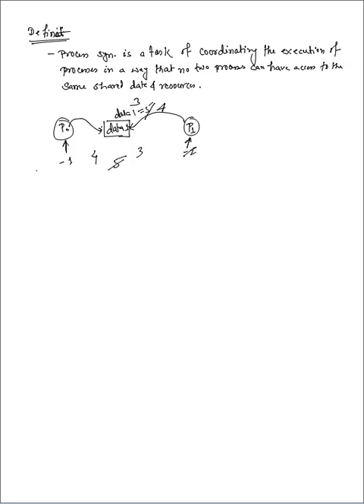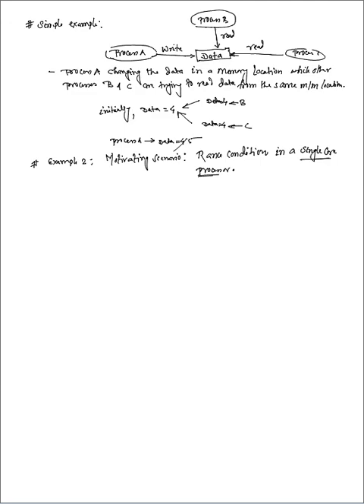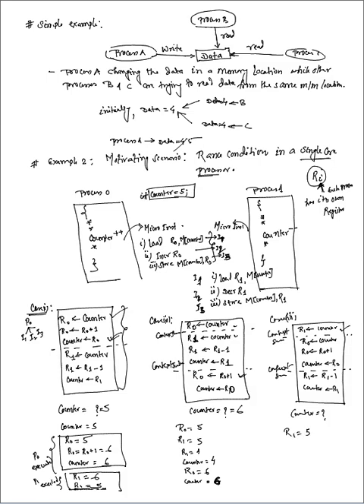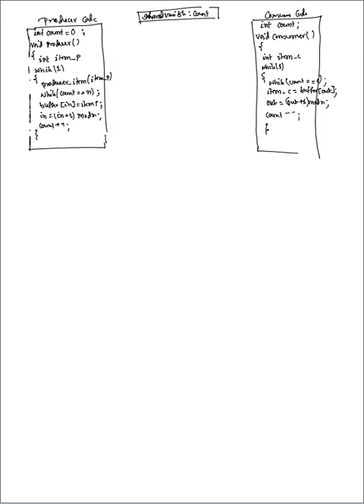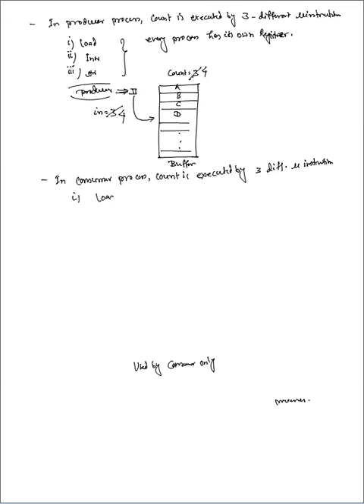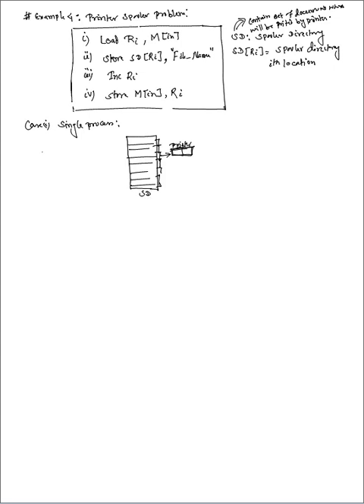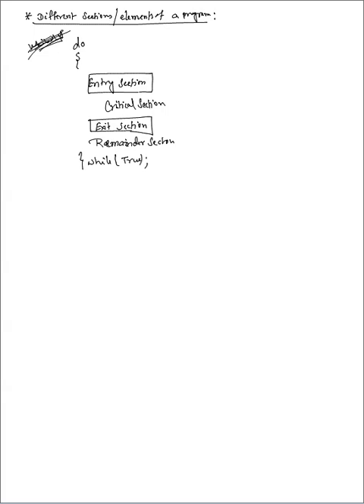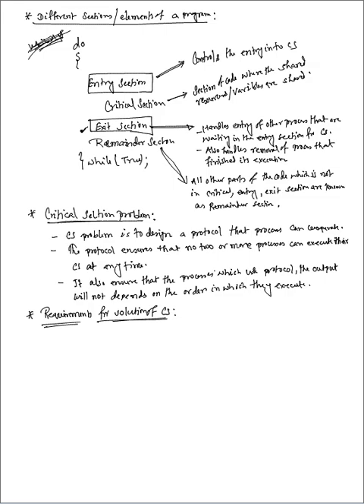Processes Synchronization 1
Process Synchronization: Critical section, Race
condition, Conditions for critical sections problem, Solutions to Critical Sections problems: Software, Hardware
and operating system supported solutions: Semaphores, Monitors